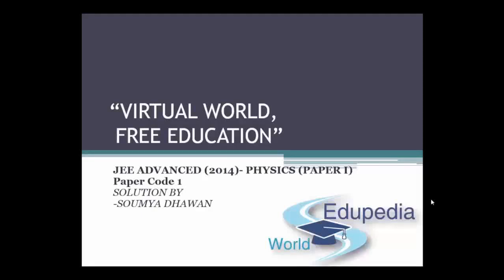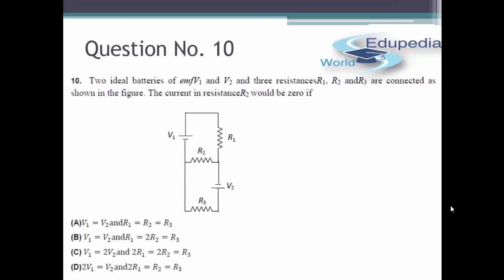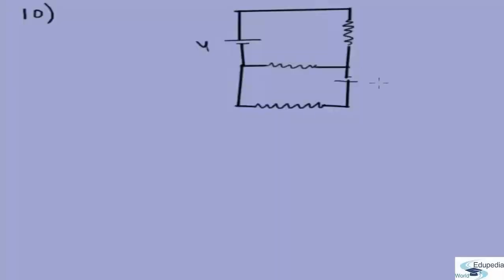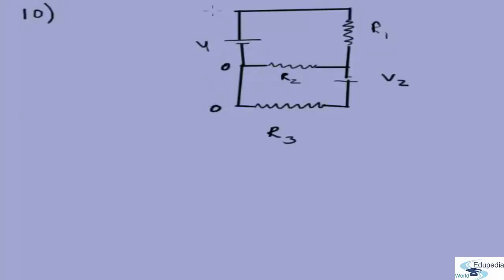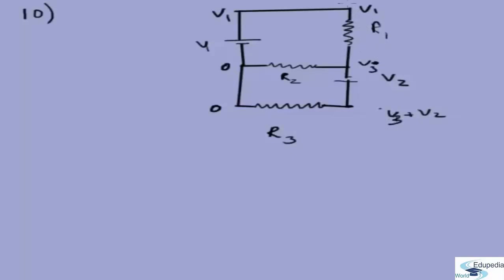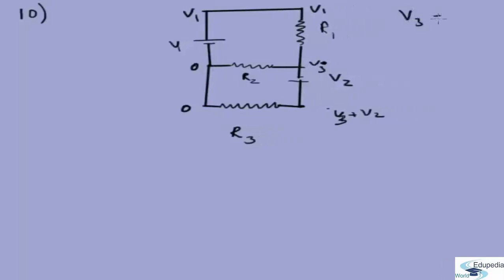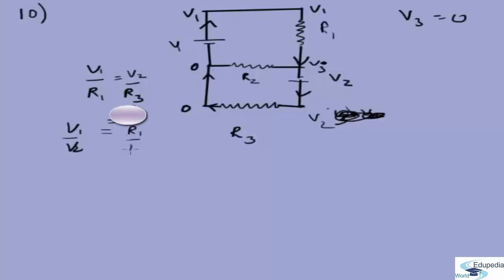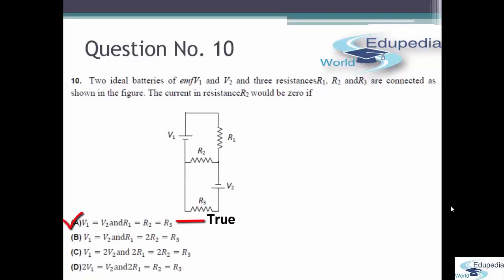IIT JEE Advanced 2014 solutions Physics | (Paper 1) | Question 10 | For IIT JEE 2018 Preparation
Introduction

Question 10
- Answer is A , B and D